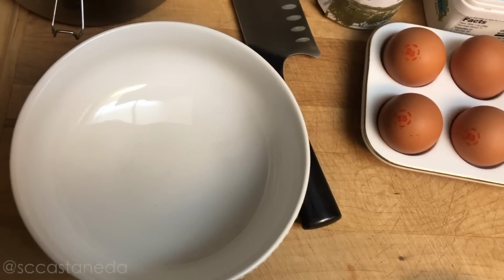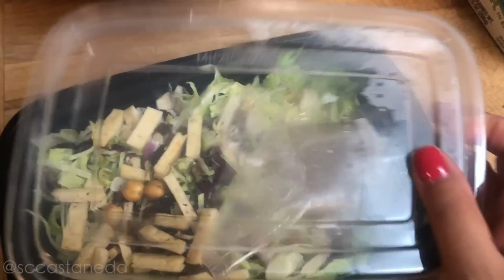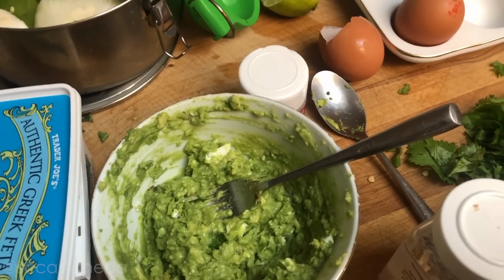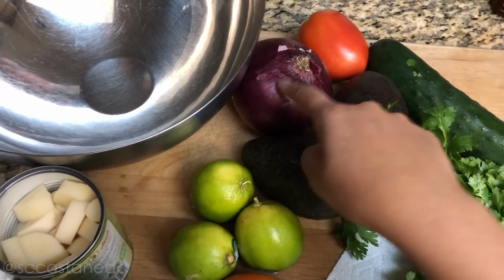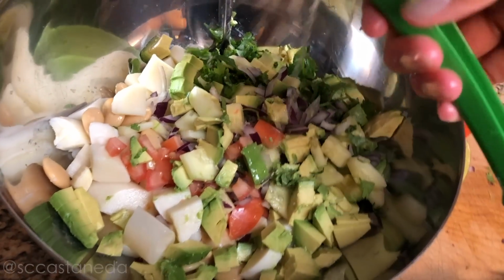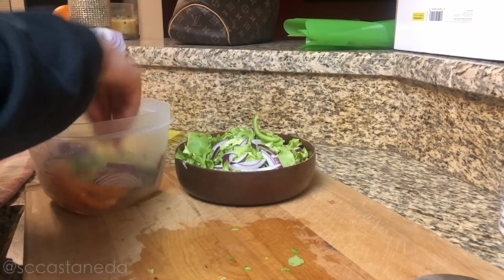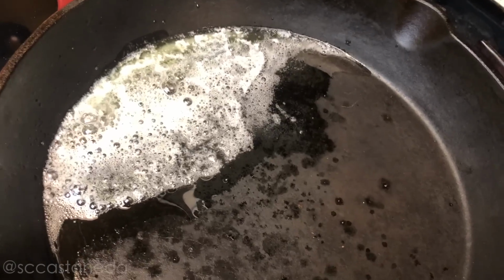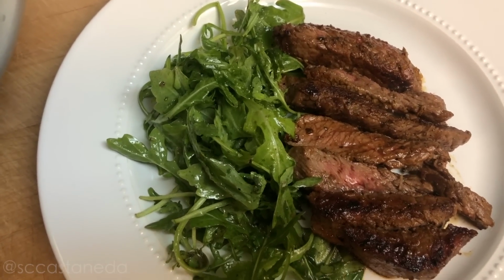What I ate in a week: Healthy Cooking Motivation | SCCASTANEDA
I am going to share with you what food I eat in week and the healthy meals I made for myself & my family this week. All of these healthy meal recipes are quick, easy, and budget friendly! Eating and cooking at home saves money and keeps me on track to lose weight and stay motivated to continue a healthy lifestyle! I hope this realistic what I eat in a day video motivates you to love on yourself!

Products in this video:
Coffee Frother
Coffee Maker
Veggie Container